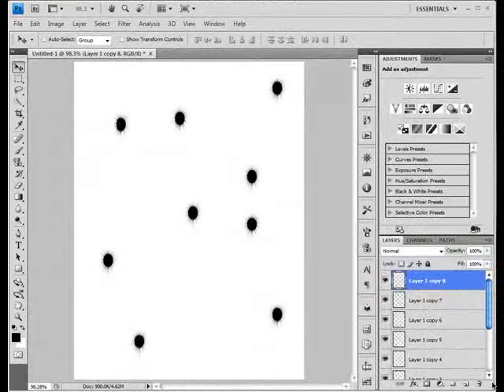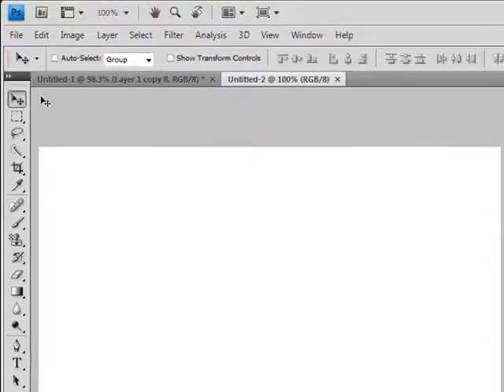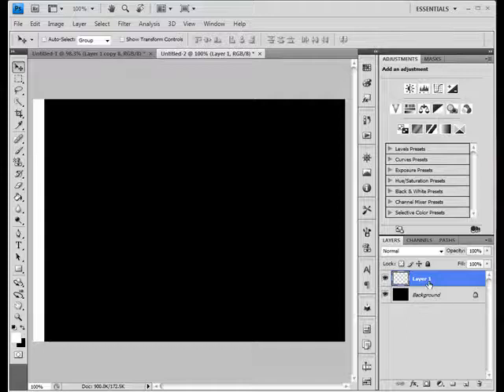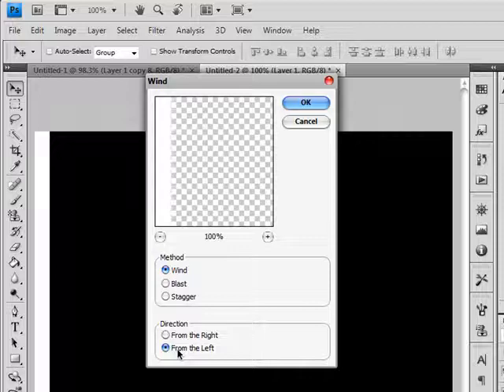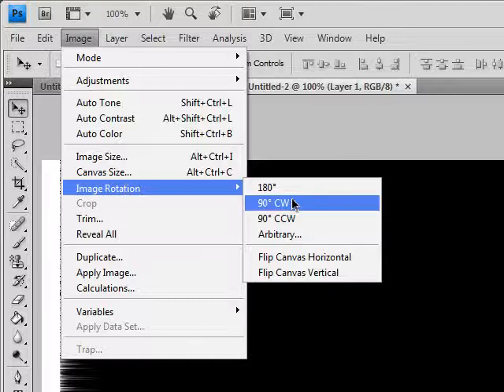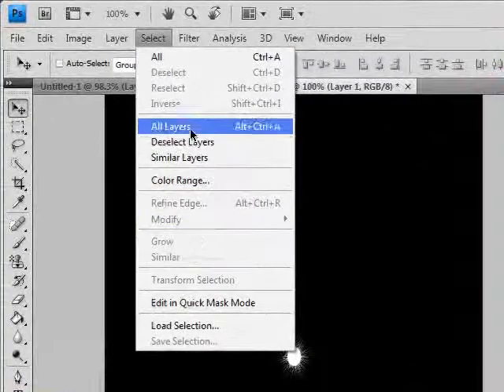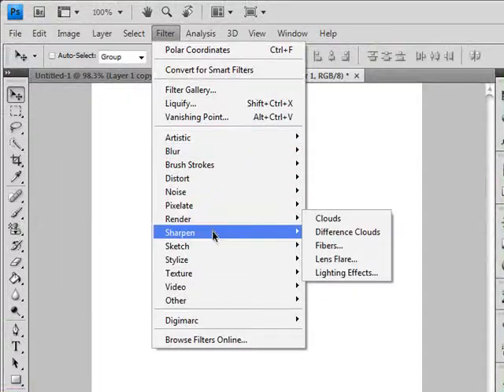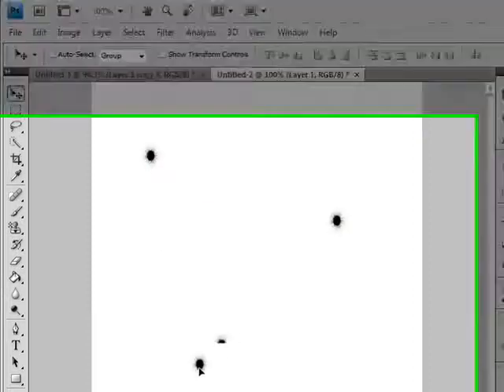How To Make : Bullet Holes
Another Great Tutorial on how to make bullet holes in photoshop, Made by THENETWORKKING Saad Ali